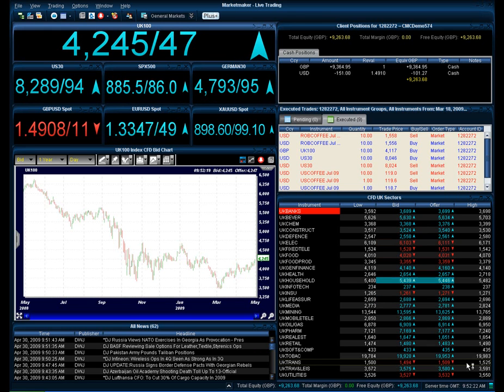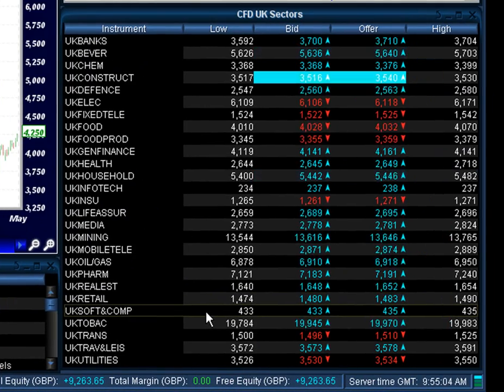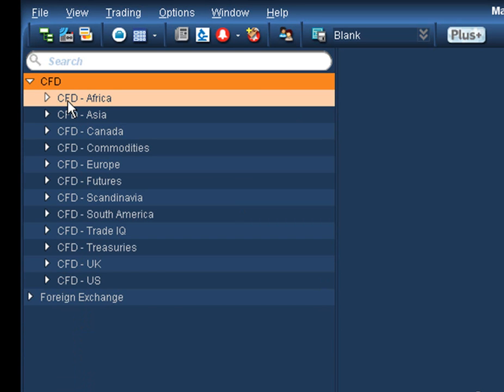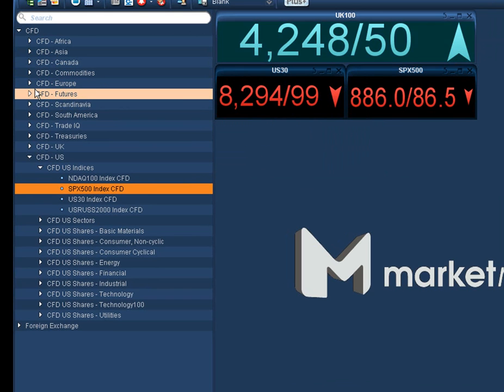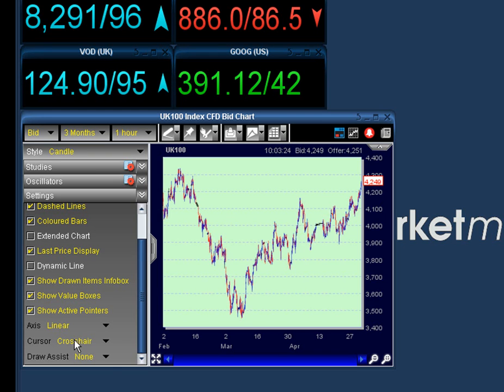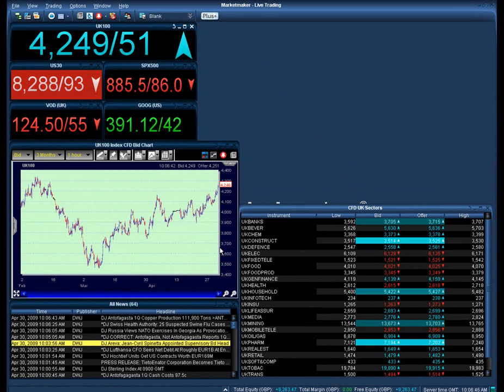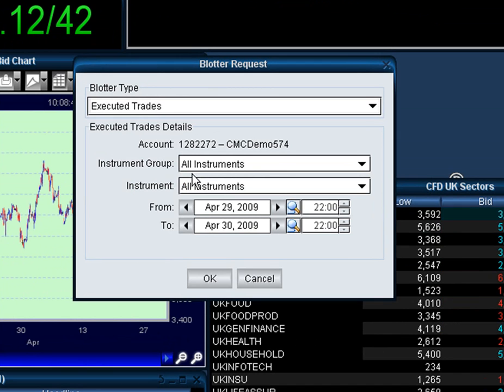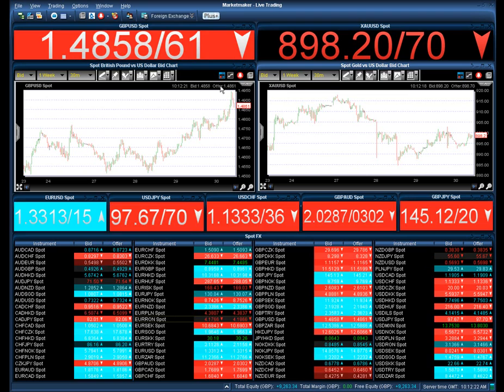Creating Your Own Layout